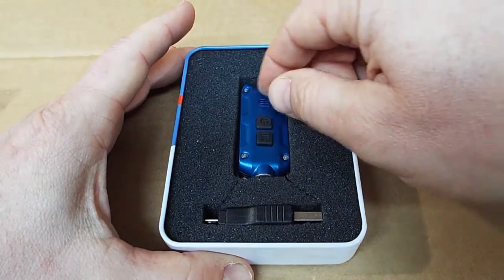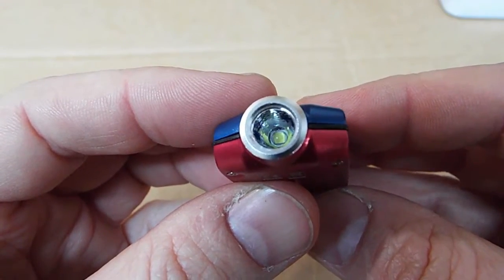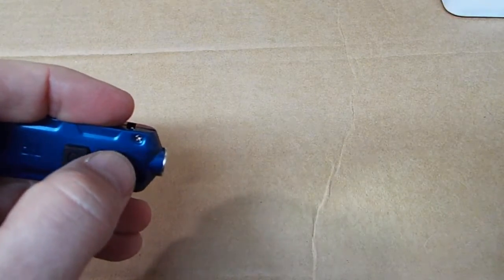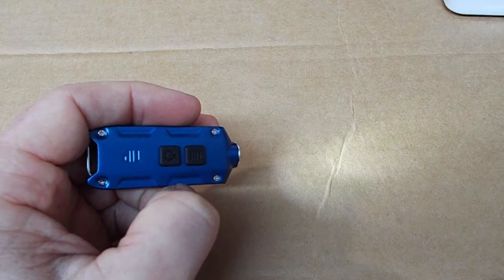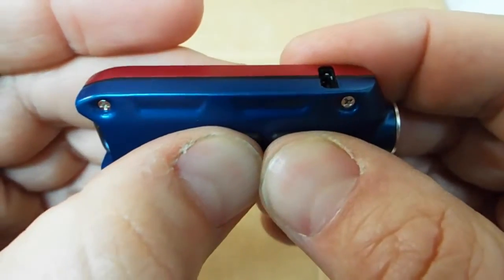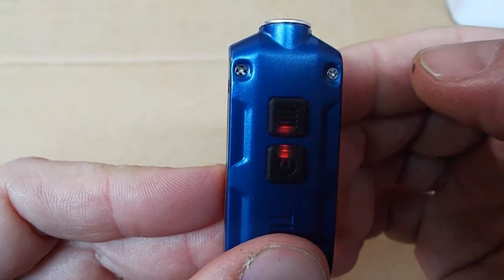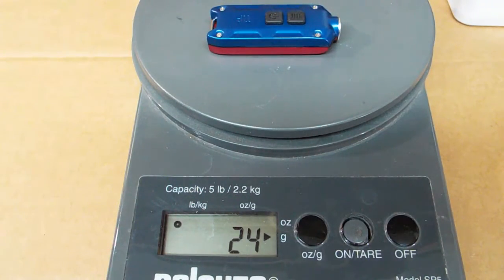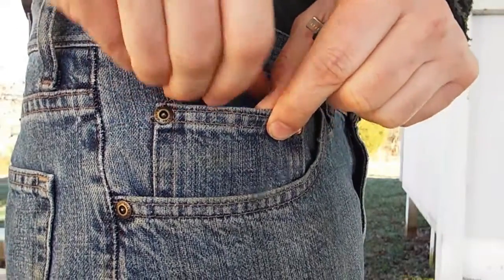360 Lumen Keychain Flashlight - Nitecore TIP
The Nitecore TIP is a USB Rechargeable Keychain Flashlight.  A perfect everyday carry that packs a 360 lumen punch